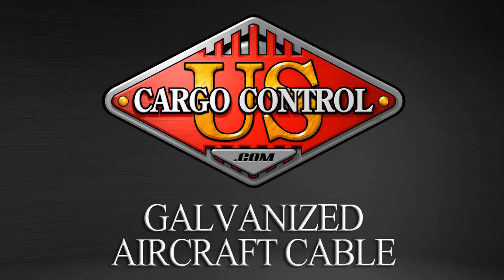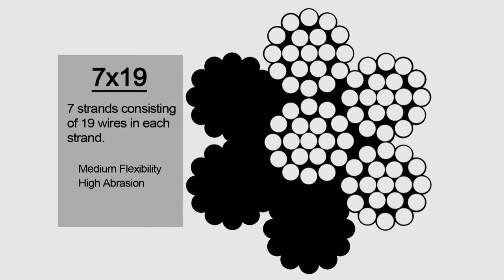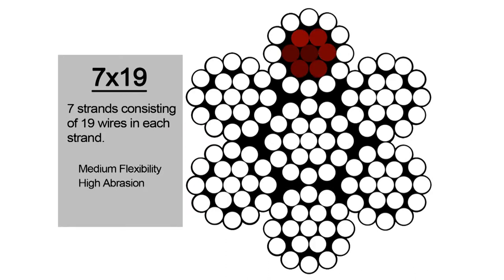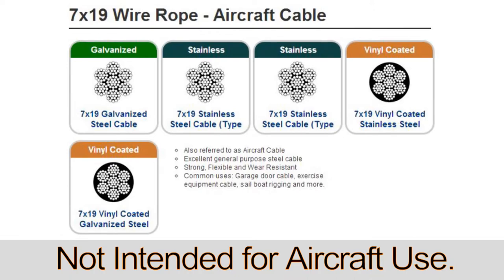Galvanized Aircraft Cable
Galvanized Aircraft Cable from US Cargo Control is composed of 7 strands with 19 wires in each strand in galvanized steel, creating a smaller diameter cable that is flexible and resistant to corrosion.  Galvanized Aircraft cable is also offered with a vinyl coating which adds a layer of protection to shield the wire from dirt, moisture, and abrasions.  Visit US Cargo Control.com to shop Galvanized Aircraft Cable and accessories.